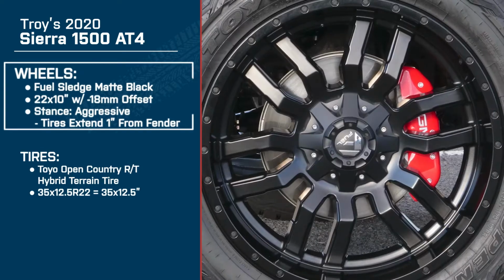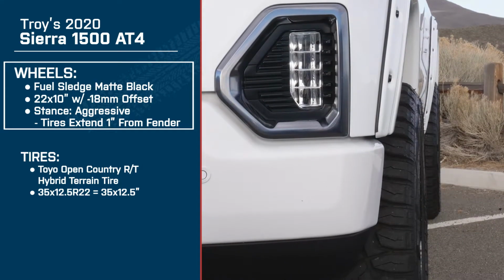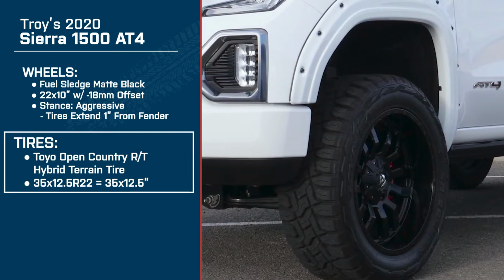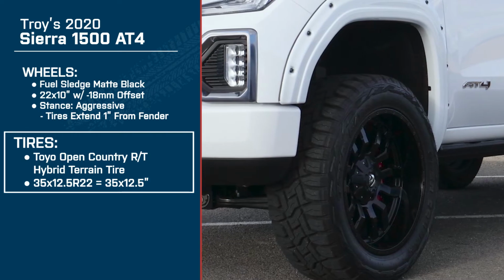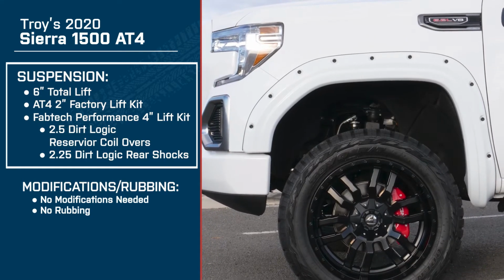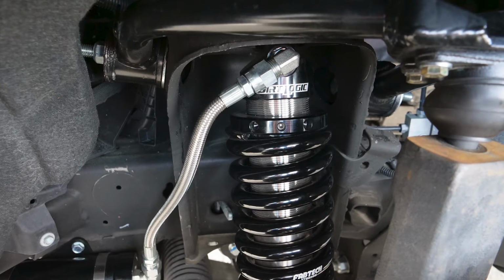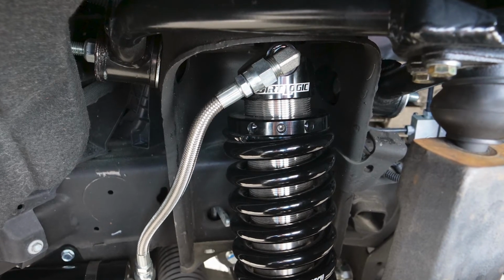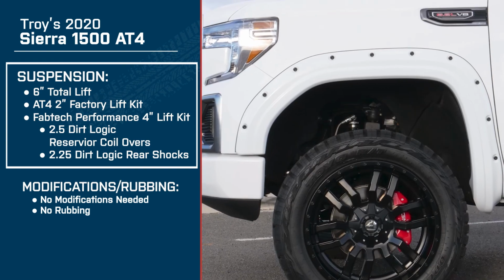6" Lifted Sierra with Z71 Wheels & 18mm Offset | AmericanTrucks Customer Builds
0:00 - Build Details
0:10 - Interview